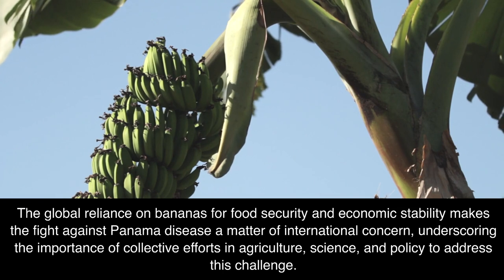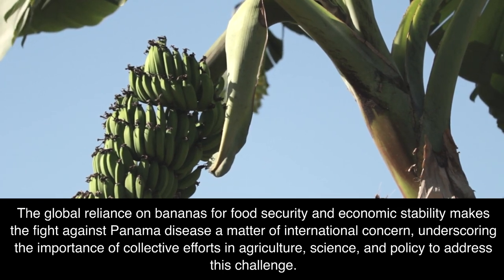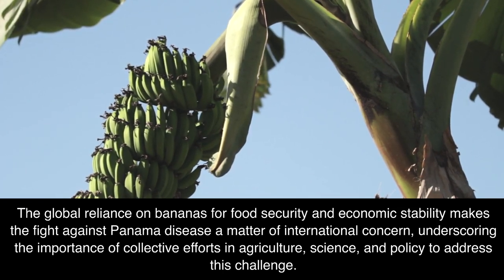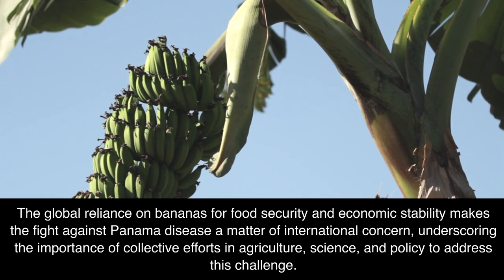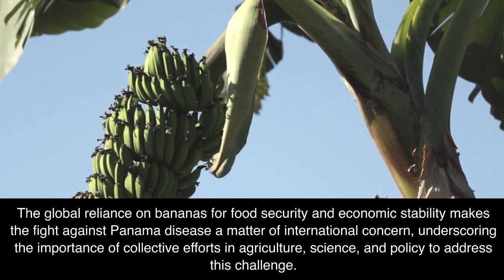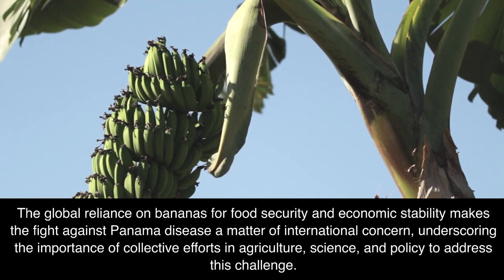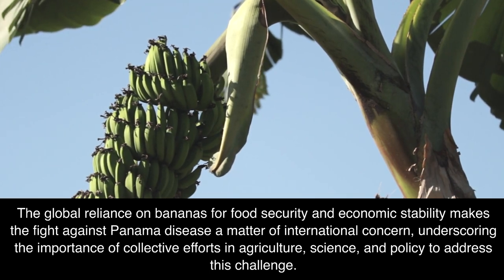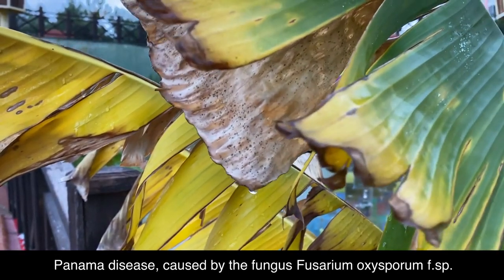Panama disease Information (🔬Plant diseases)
Panama disease, caused by the fungus Fusarium oxysporum f.sp. cubense, devastates banana crops worldwide. Characterized by wilt and vascular discoloration, it's infamous for its soil persistence and lack of effective chemical treatment. Management focuses on resistant varieties and agricultural practices.